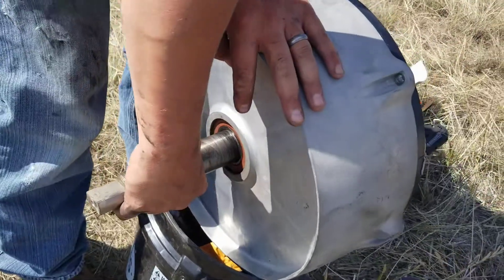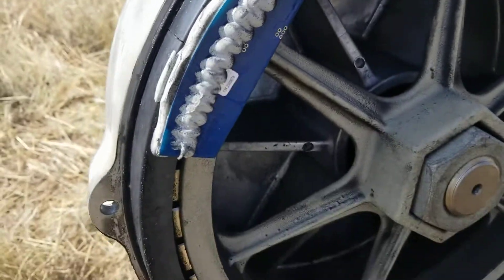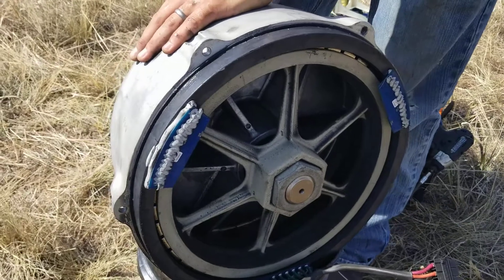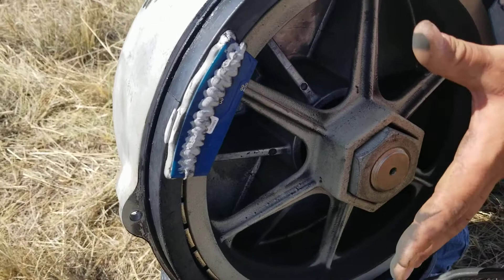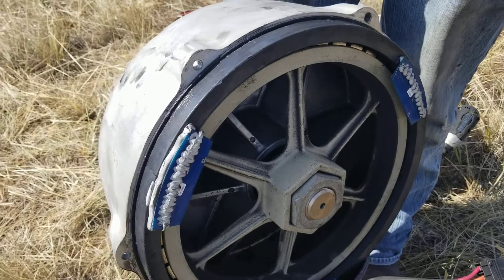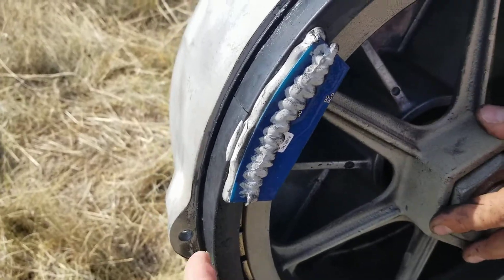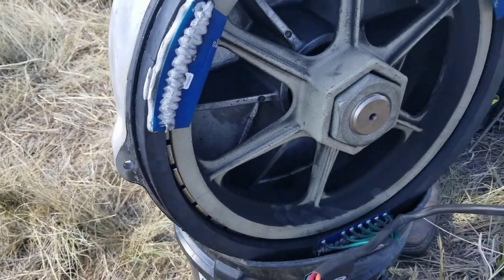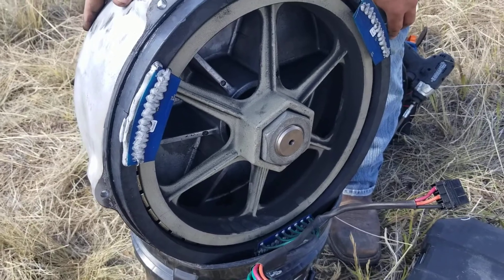Catastrophic failure of Skystream 3.7 residential wind turbine, but repairable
Our Skystream 3.7 had an alternator  (stator) failure after the front bearing failed, causing the rear bearing to  also fail. This created a wobbling so the wheel with the magnets to collide with and bring the outer rig which has the windings.  This created an internal short which tripped the fuse that saved the inverter board and other components in the nacelle.  As soon as the fuse blew the the brake relay prevented any further high speed rotation which also helped save the internal components.

Forgive the narrative in the video as we misidentified some of that parts
 despite that, thevideo gives a view some of the internal parts of the Skystream 3.7 most people never get a chance to see.

A rebuilt alternator was swapped in, fuse replaced, and the turbine is back online producing power.  Thank you WYCO Wind and Solar of Cheyenne, Wyoming who has done all of our grid tied residential renewable energy systems since 2012, and serving Laramie County since 2009.  Support local renewable energy businesses and they will be there when you need them.